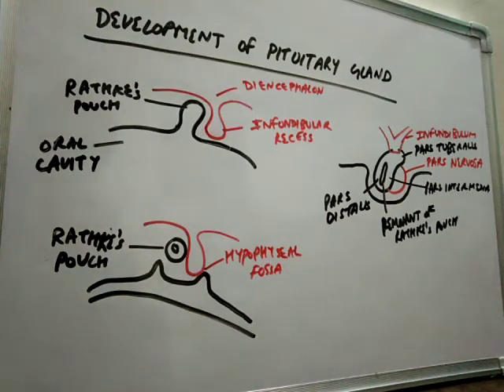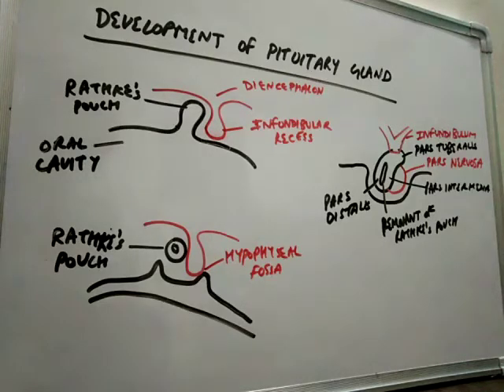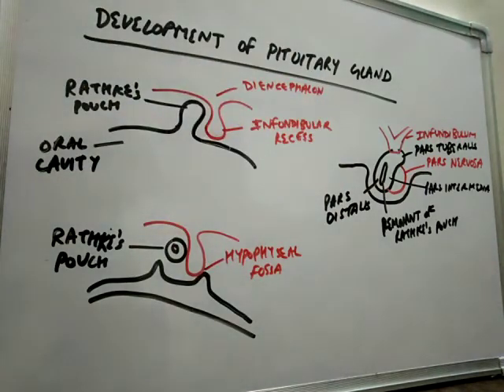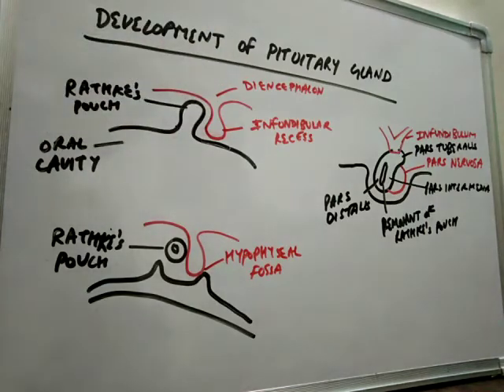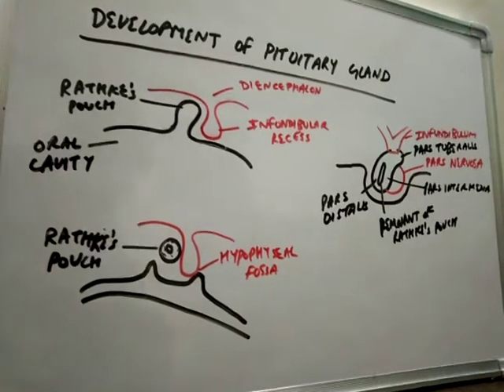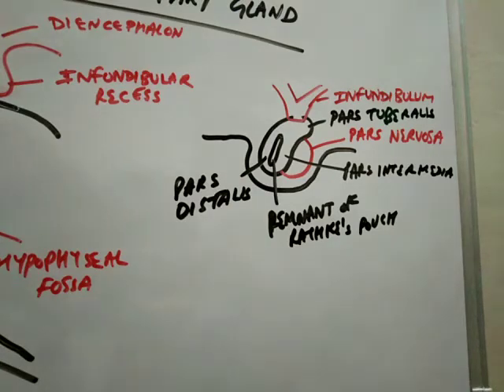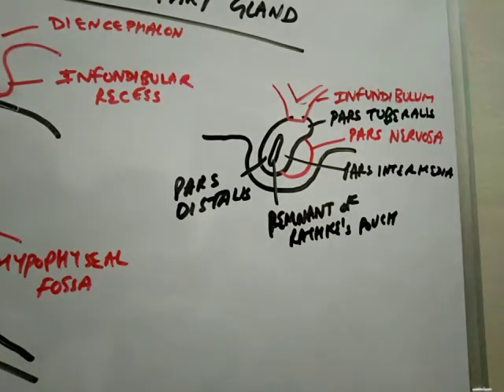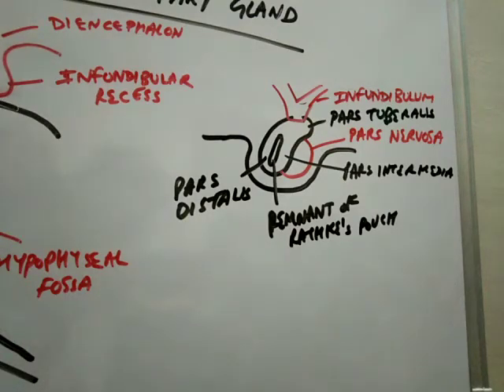Development of Pituitary Gland || Embryology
Learn the development of Pituitary Gland in embryology.